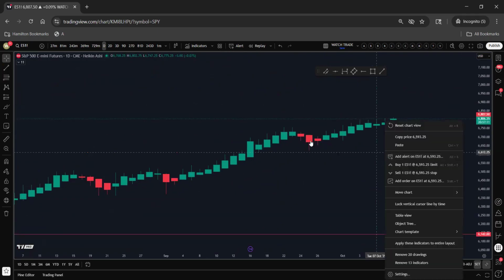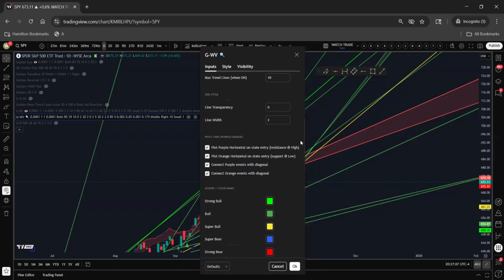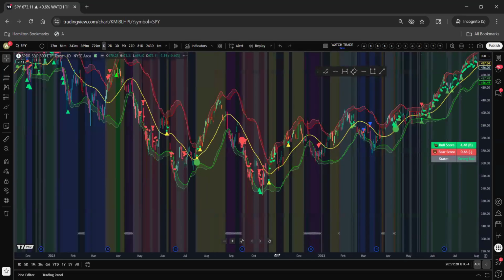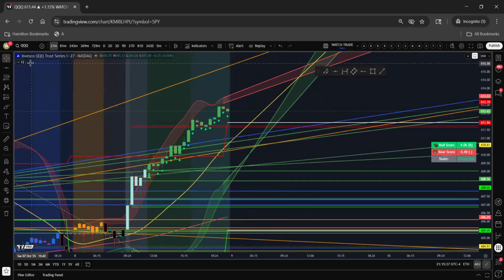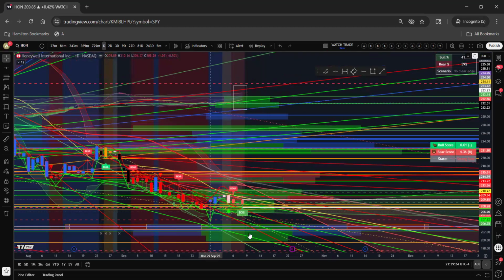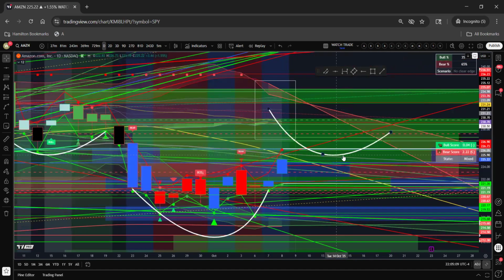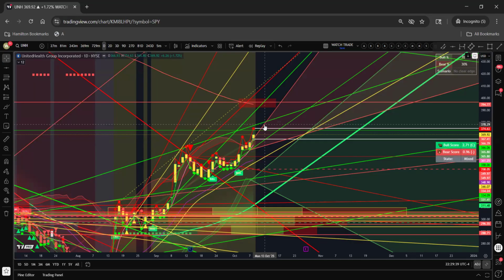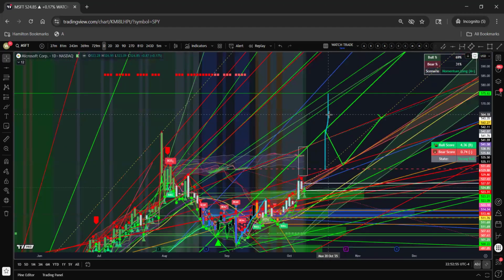How to Setup Trading View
This video highlights custom Tradingview Indicators created by WolfofGatsby.  In this session we review how to use the indicators and look at multiple tickers and perform a general market review.